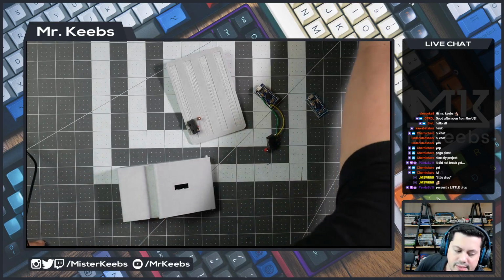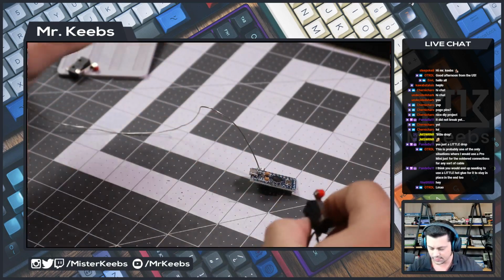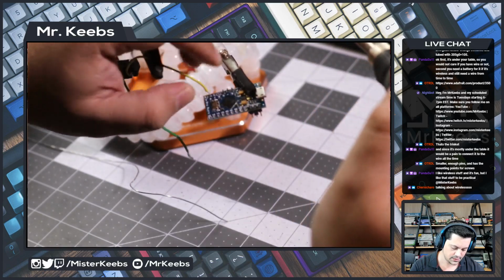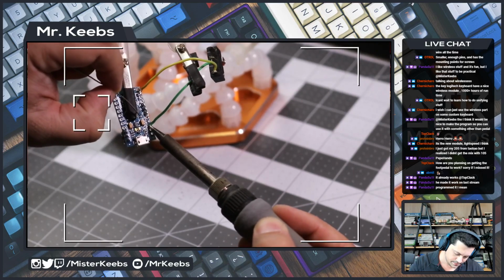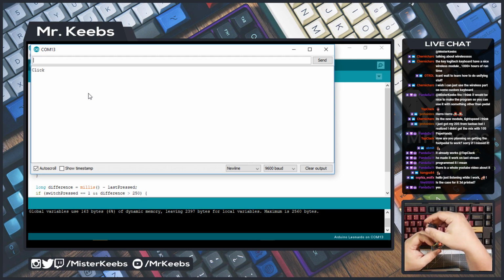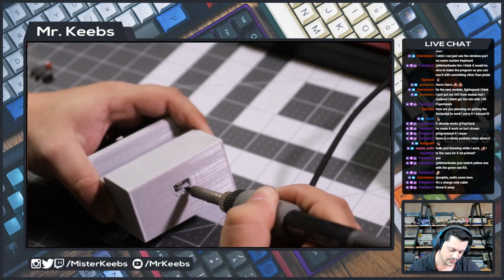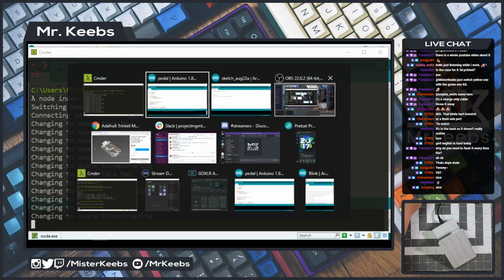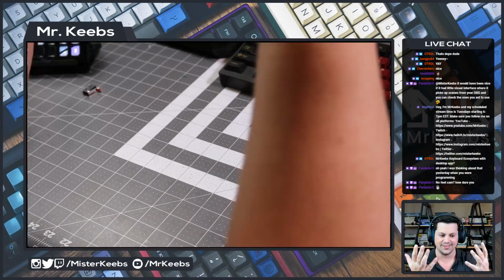Programmable Pedal Project Ep. 2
In this project we are trying to build a pedal that allows the user to change OBS sources when you step on it. In this first episode, we're going to program the Arduino and the computer side. Episode 1